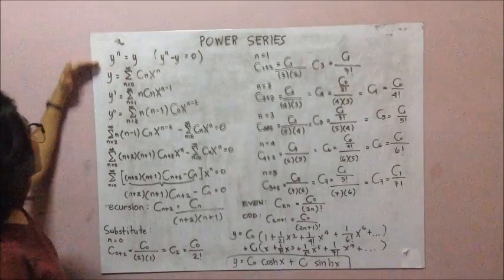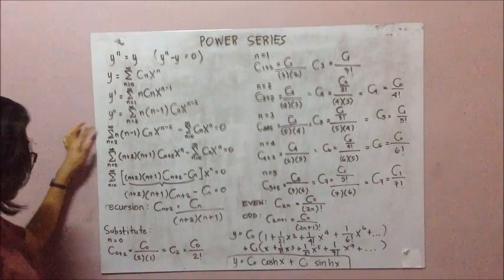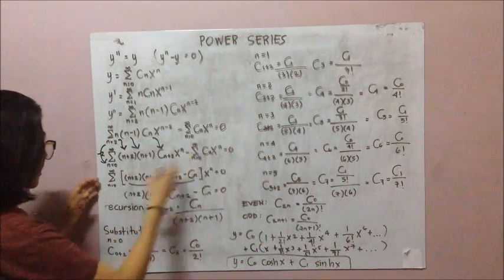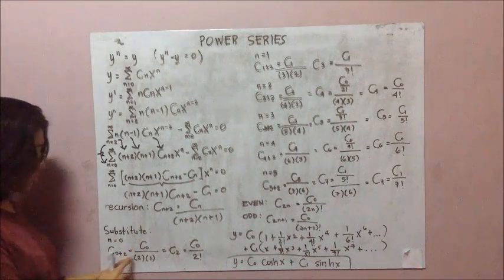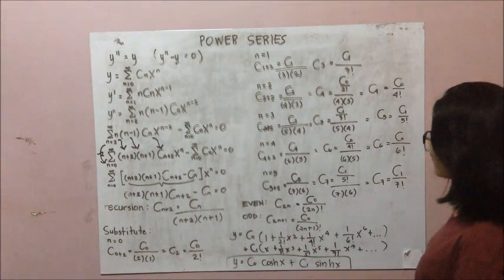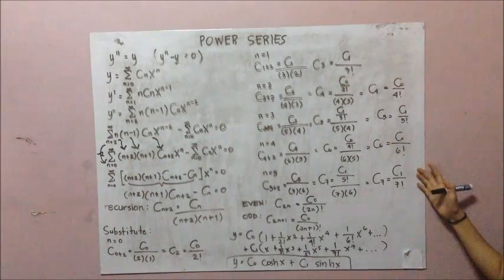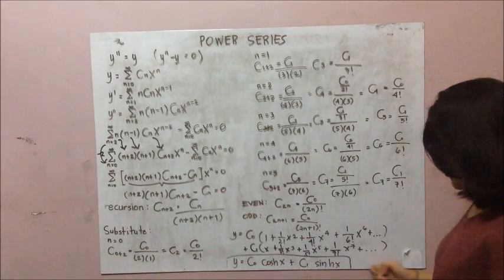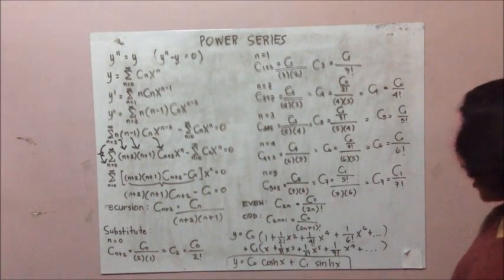Power Series 1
This video was made in partial fulfillment for the requirement in ECE 321.